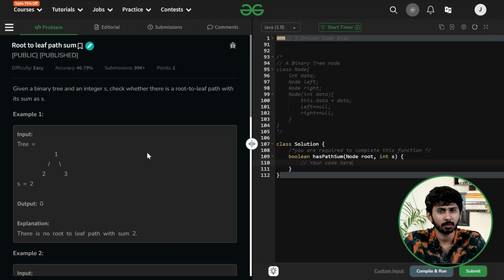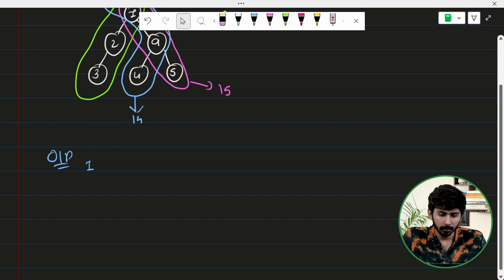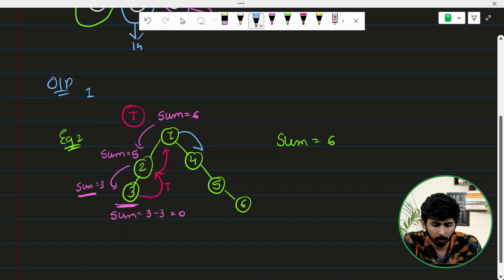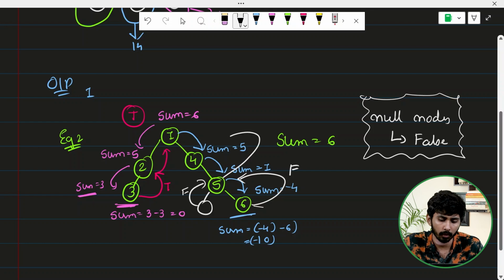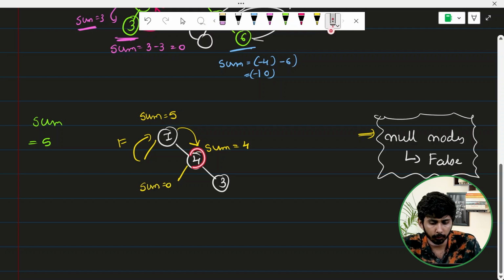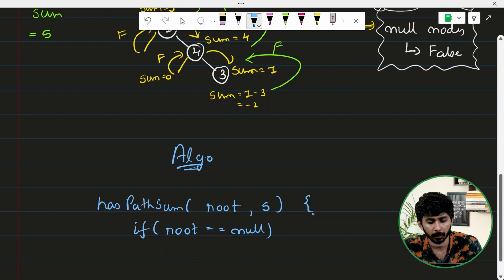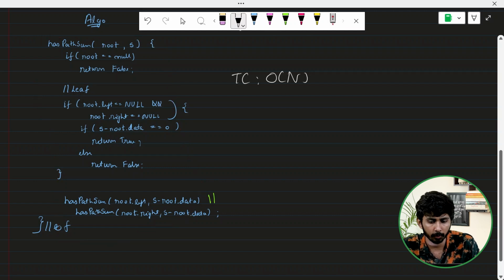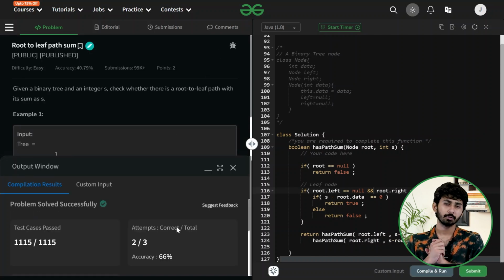POTD- 12/07/2024 | Root to Leaf Path Sum | Problem of the Day | GeeksforGeeks Practice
So come along and solve the GFG POTD of 12thJuly 2024 with us!